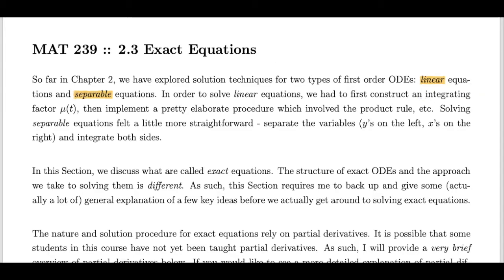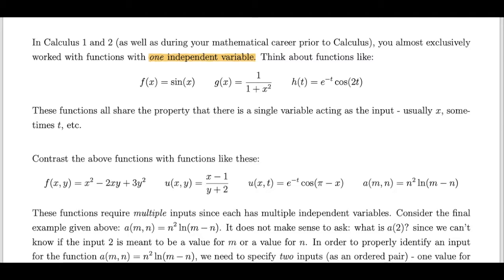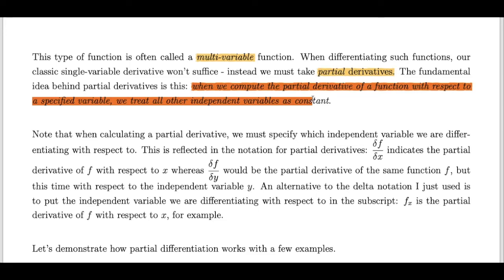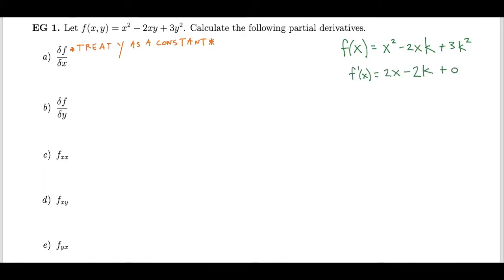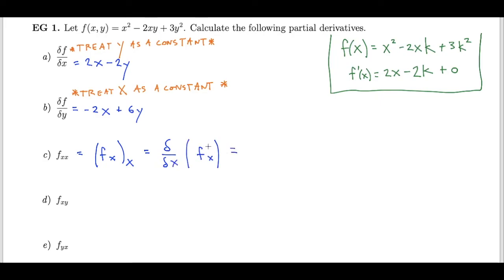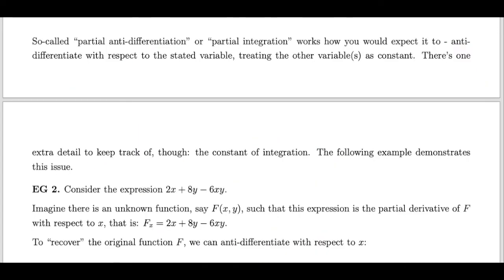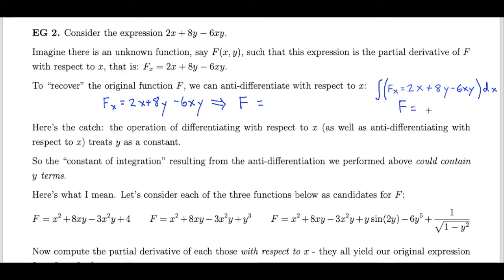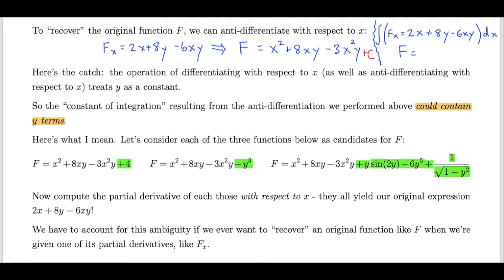Differential Equations :: 2.3 - Exact Equations (Part 1)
Another specific type of first order differential equation, "exact" equations are solved by utilizing properties of partial derivatives.